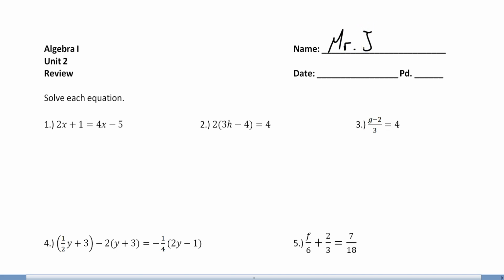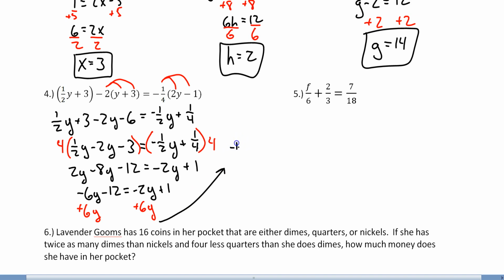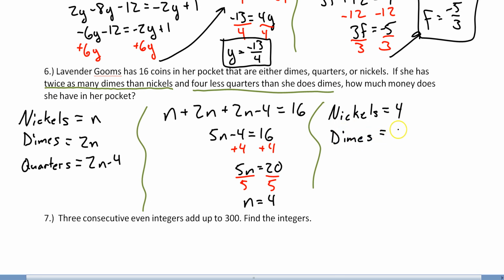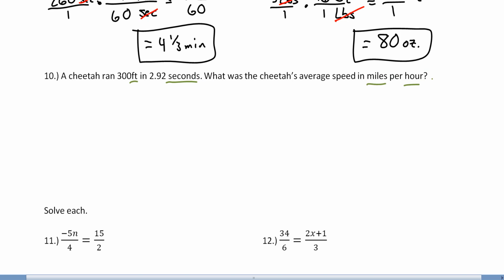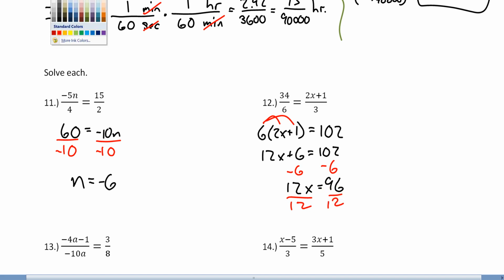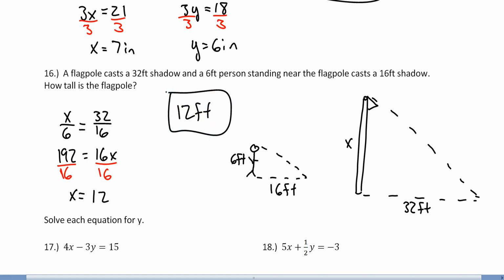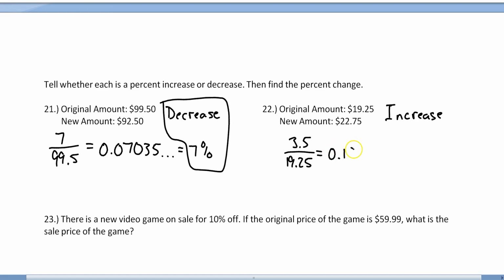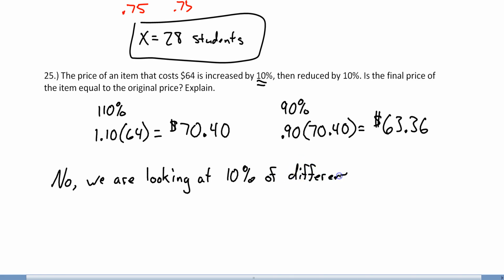Algebra I Unit 2 Review